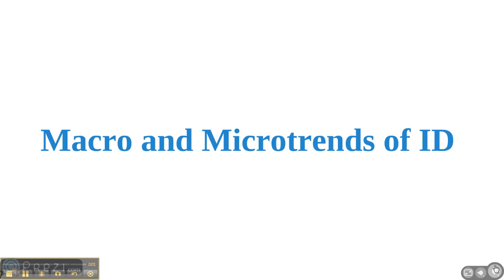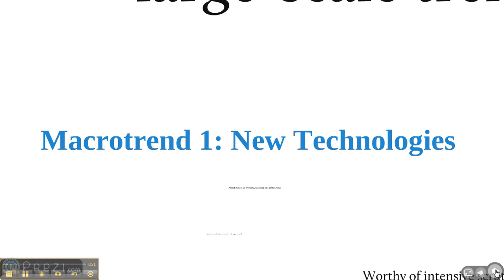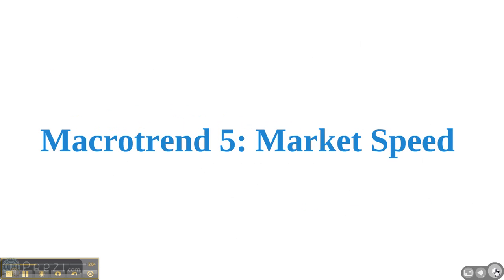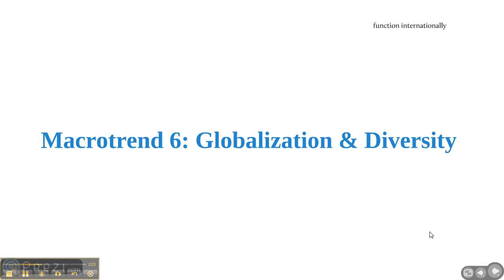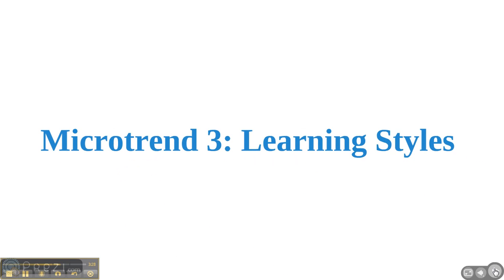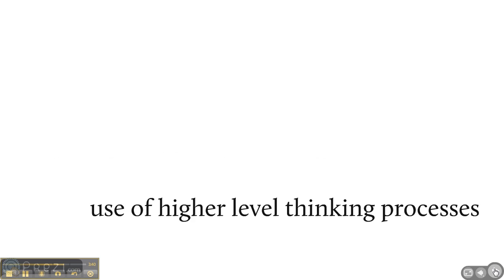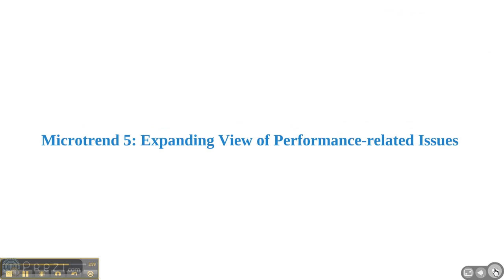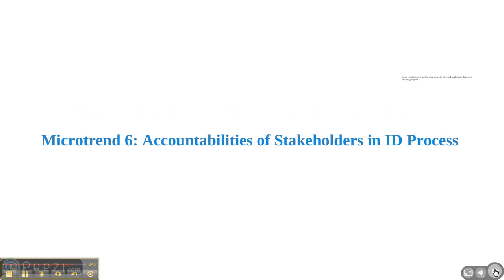TECH 3030 F10 W4 P1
Flyover of concepts for Week 4, part 1